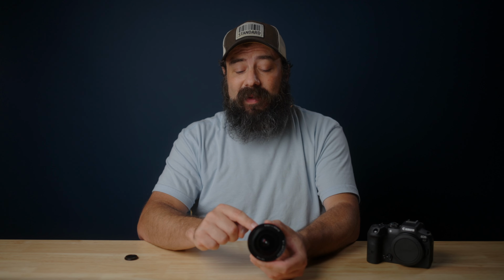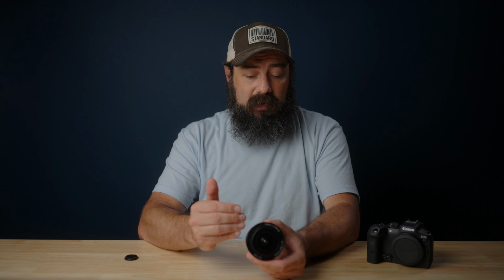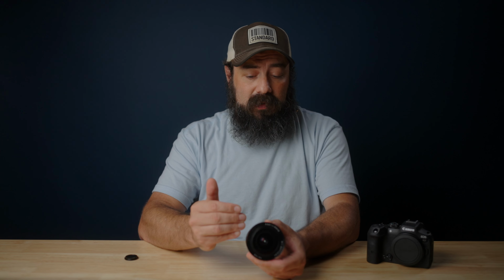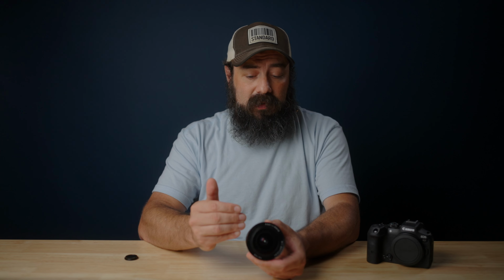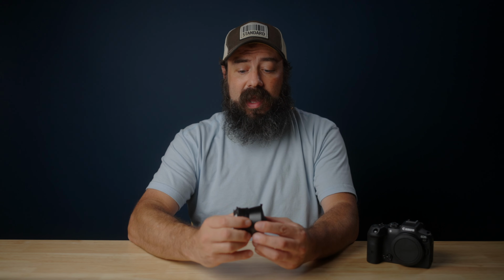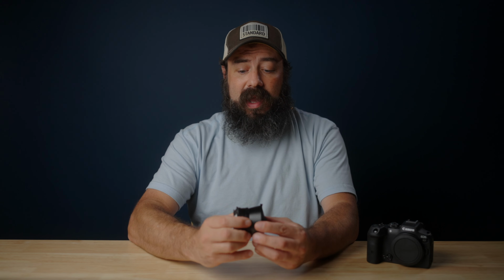Fun, Quality & Inexpensive Lens For Canon R7 - TTArtisan 7.5mm Fisheye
This RF mount wide angle fish eye lens is great on your APS-C camera. Works well with the Canon EOS R7, R10 or R5 (in crop mode). Also available many other mounts.

TTArtisan 7.5mm F2 Fisheye Lens
Canon RF
Sony E
Fuji X
Panasonic/Olympus M4/3

Canon R7

CAMERA GEAR:
Camera 1
Camera 2
Camera 3
Camera 4
Wide Angle Zoom Lens 1
Wide Angle Zoom Lens 2
Standard Zoom Lens 1
Standard Zoom Lens 2

AUDIO GEAR:
Microphone
Audio Recorder
Wireless Mic Kit
On Camera Microphone

OTHER GEAR:
7" Camera Monitor
5" Camera Monitor
Monitor/Recorder
Variable ND Filter
512GB CFExpress Type B Card
CFExpress Type A Card
SD Card
Drone
Video Light (Daylight)
Video Light (Bicolor)
Softbox (Large)
Softbox (Small)
Fresnel
Gray Card
Color Checker
Livestream Switcher

TABLE OF CONTENTS:
0:00 - Intro
1:20 - Manual Focus & Aperture
2:11 - Minimum Focus Distance
2:35 - Car Example
3:15 - Aperture Range, Flaring, Sun Stars
3:51 - BTS Shots
4:31 - Focus Breathing
4:58 - Vlogging
5:09 - Image Stabilization
6:34 - Build Quality & Physical Characteristics
7:33 - ND Filters
8:56 - Recommendation & Conclusions